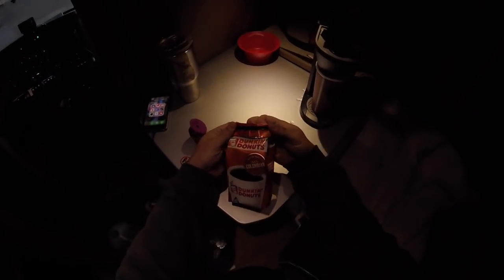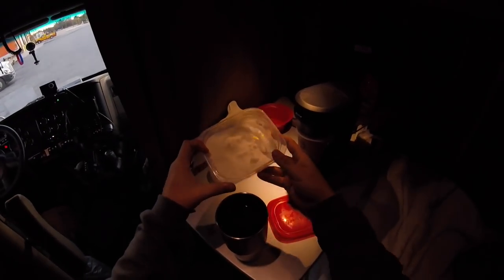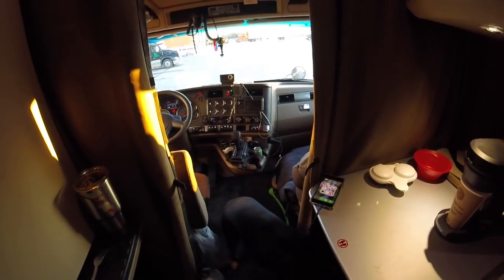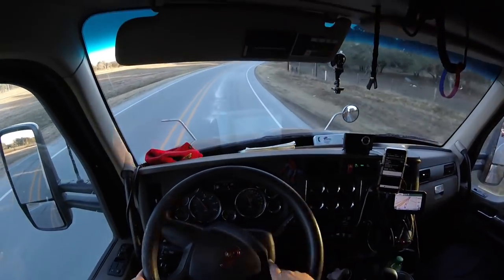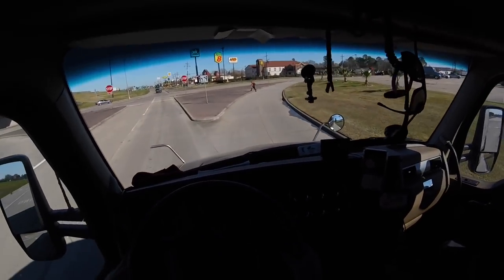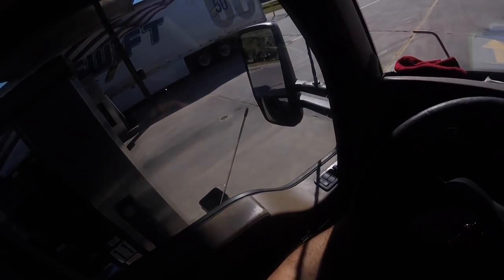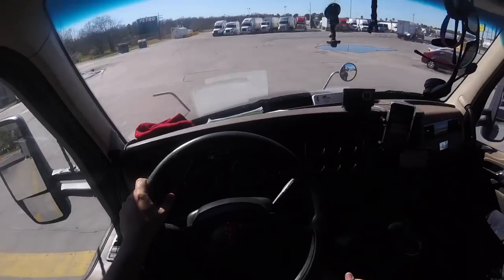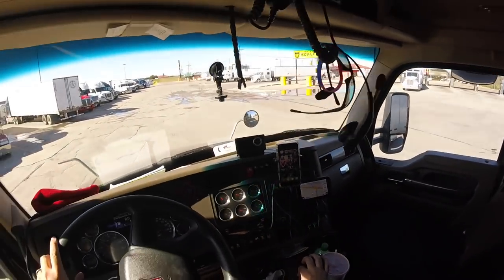Trucker Vlog #214 Trucking Laredo TX to Port Charlotte FL #1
Starting our trip from Texas back to Florida. We have plenty of time to get there.